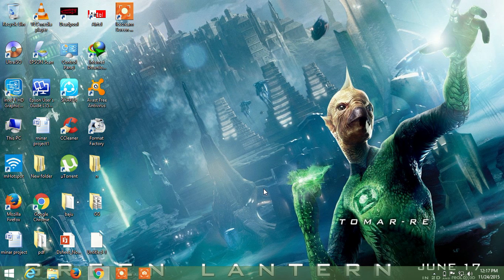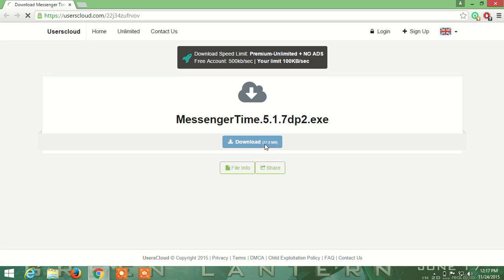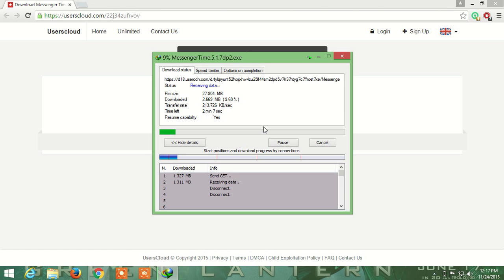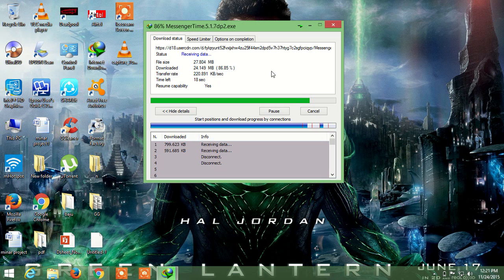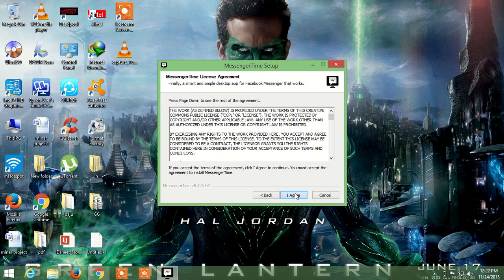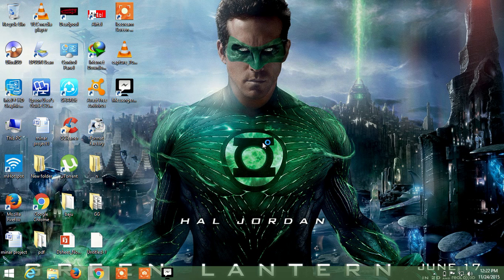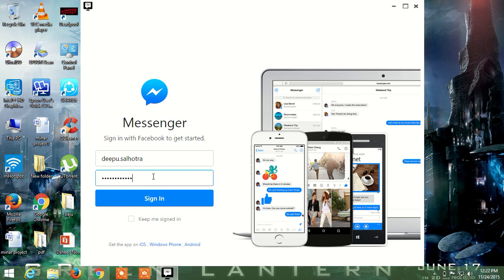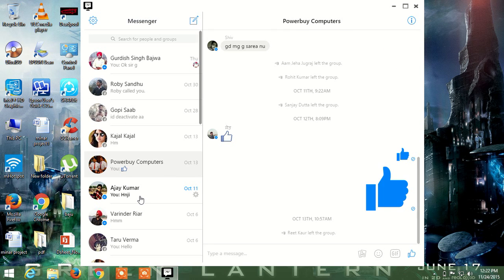How To Install Facebook Messenger in Any PC or Laptop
Hi Friends Today
I Show You
How Can Install Facebook Messenger For PC
First Download This File And Install It In Your Pc